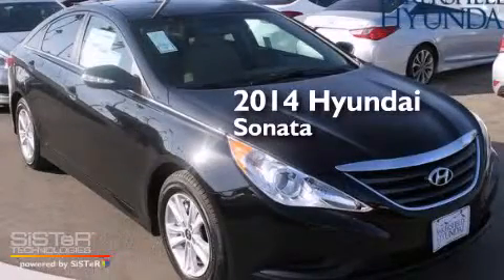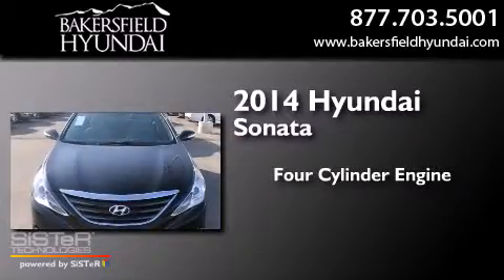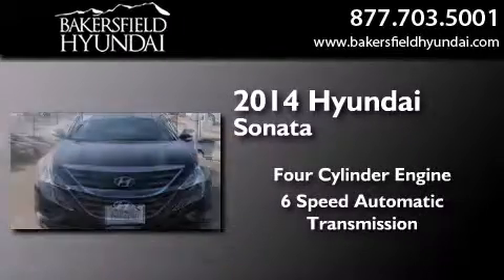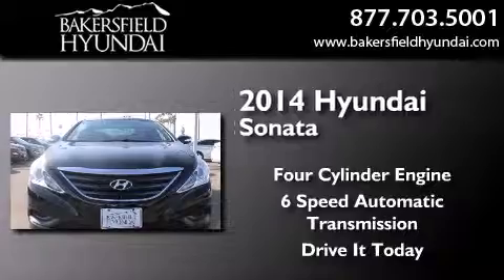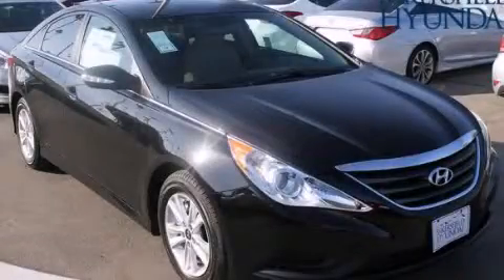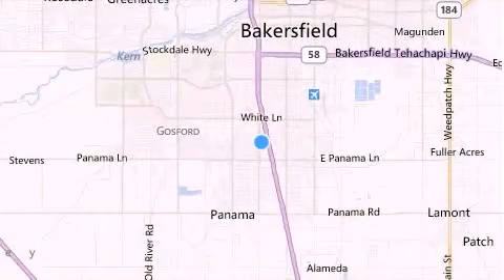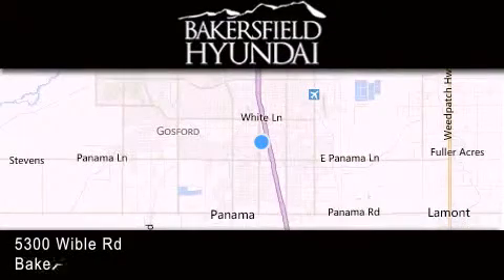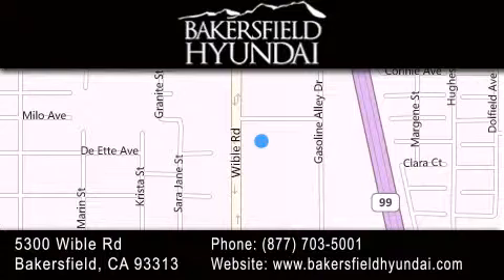2014 Hyundai Sonata Bakersfield CA 93313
We have been honored to serve the Bakersfield CA area , we promise that your experience at our dealership will exceed your expectations ! Year : 2014 Make : Hyundai Model : Sonata Engine : 4-Cylinder Trans . : Automatic Exterior : Black Miles : 11 Interior : Gray Stock : E0033 Bakersfield Hyundai 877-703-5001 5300 Wible Rd Bakersfield , CA 93313